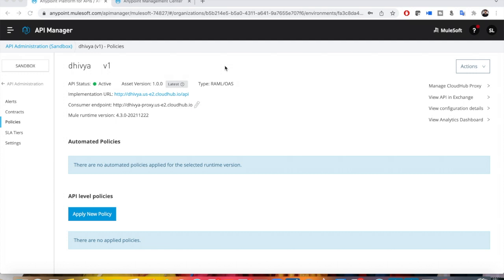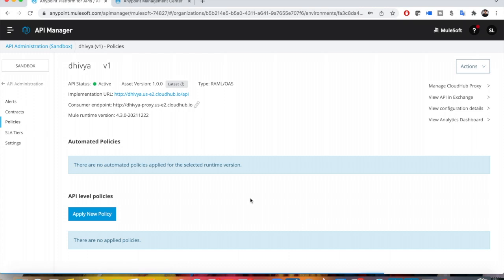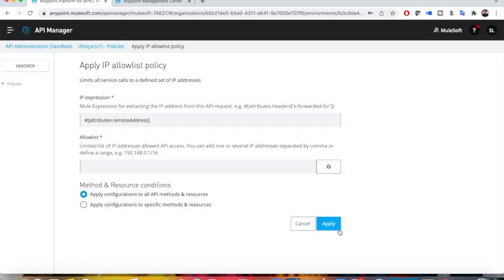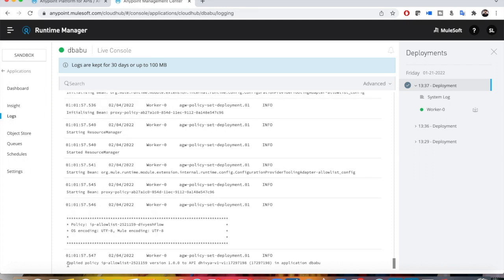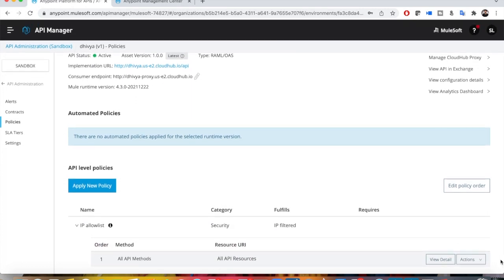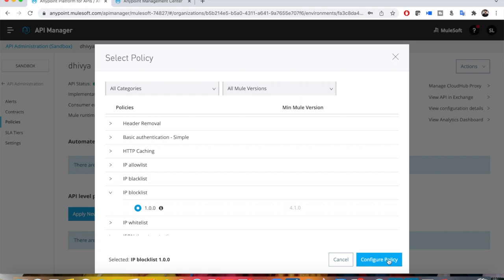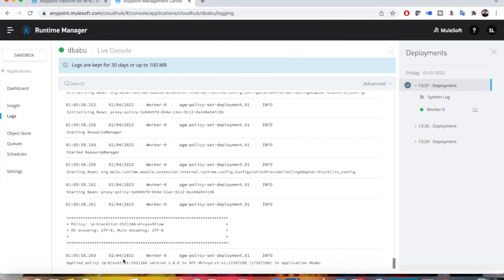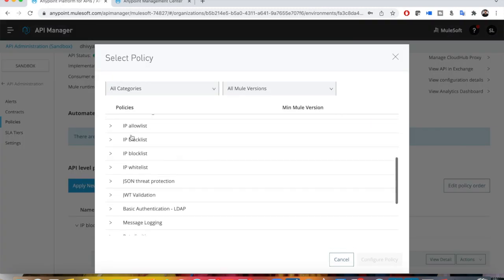Mule 4 - IP Whitelist/AllowList | IP BlackList/BlockList | API Manager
Mule 4 - IP Whitelist | IPAllowList | IP BlackList | IP BlockList | API Manager
In this video, you'll be seeing how to apply an IP Whitelist/AllowList
IP BlackList/BlockList Policy.

New to MuleSoft?